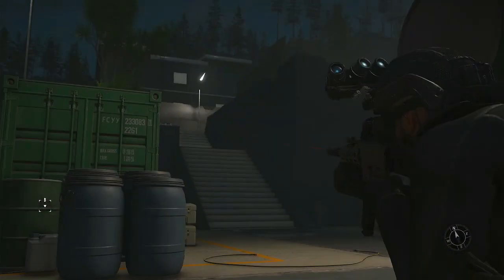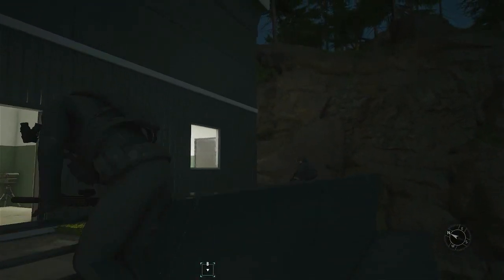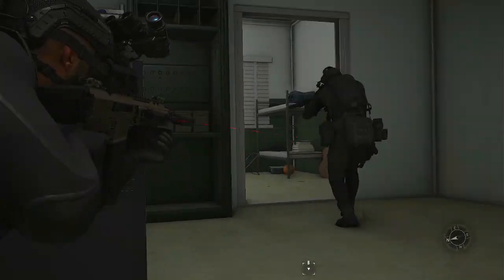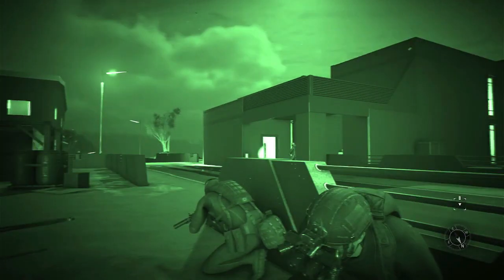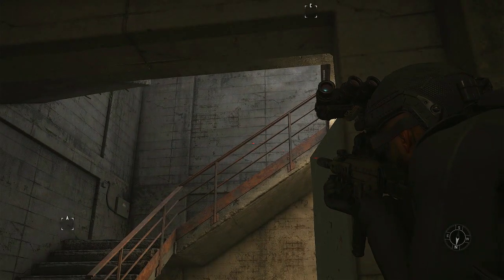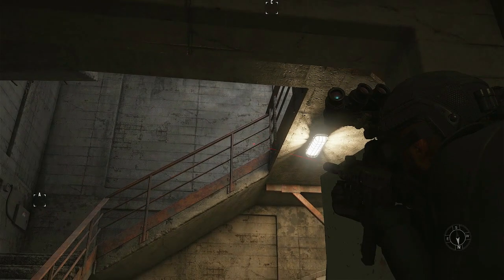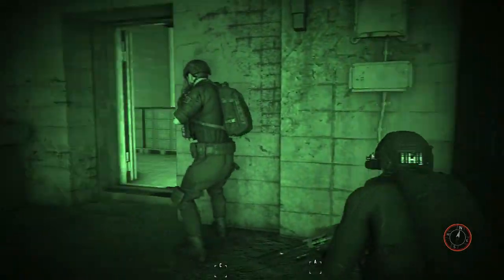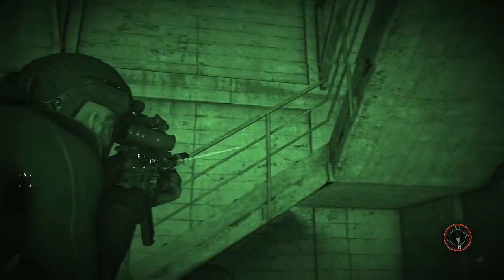Operation Twisted EEL - Breakpoint - JSOC/ ISA Operatives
ISA has recieved a Frago on two HVTs in the Seal Islands Province. The target in the red beret is designated HVT: SABRE and the target in the suit is designated HVT: MERCHANT. Merchant and Sabre are wanted by STATEDEP and DOD for selling fuel deposits to terror cells and extremists alike.